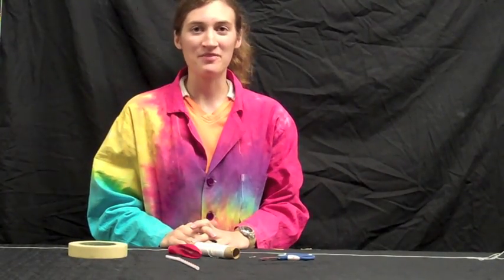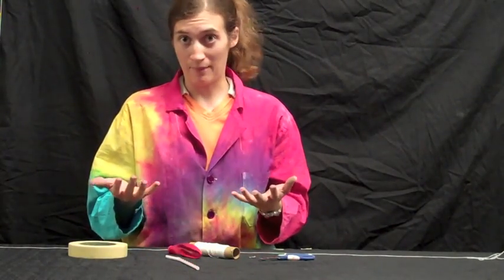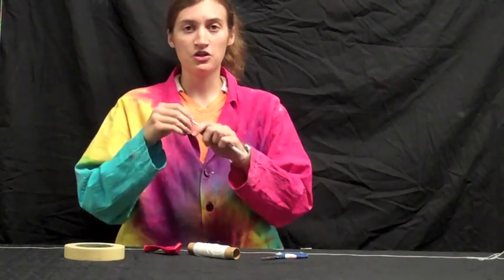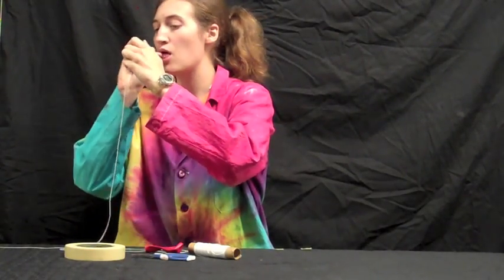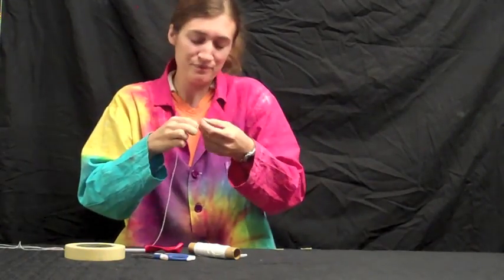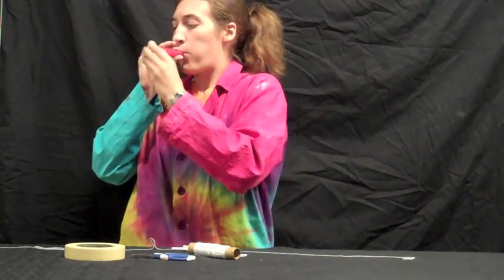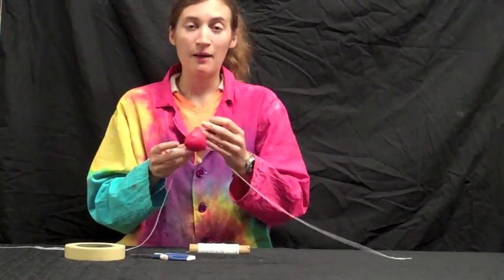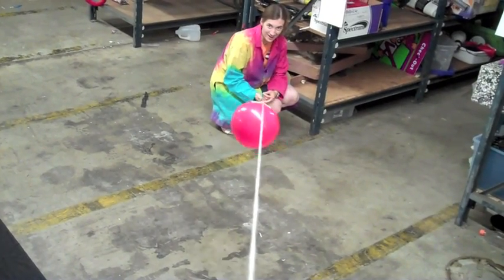Balloon Rockets: a fun, at-home science experiment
Erin, a member of the Saint Louis Science Center's offsite team, shows you how to make your own simple balloon rocket that you can experiment with at home.